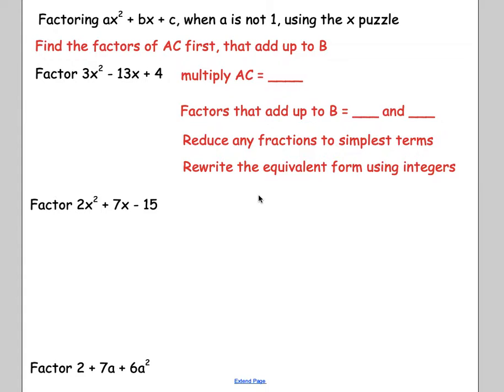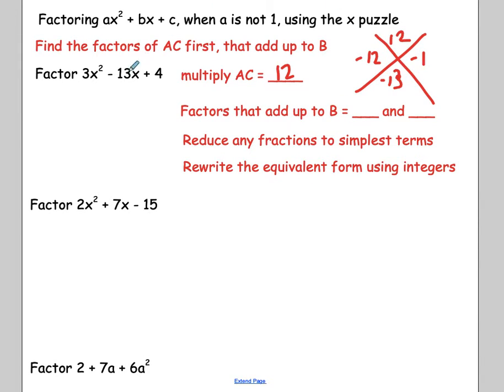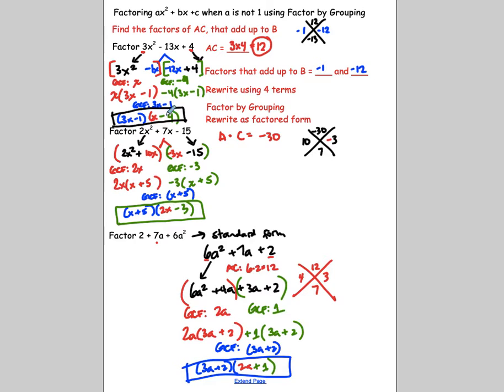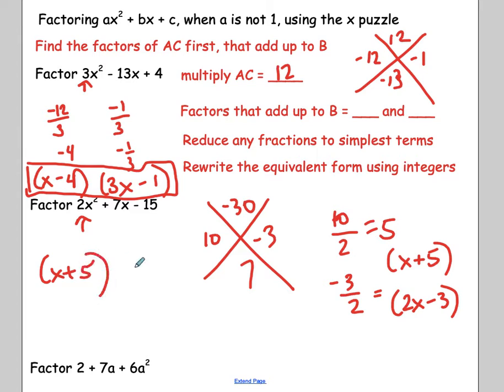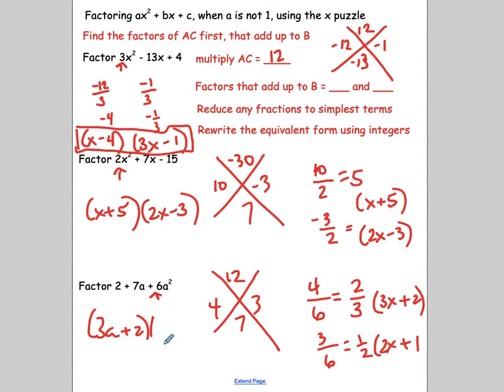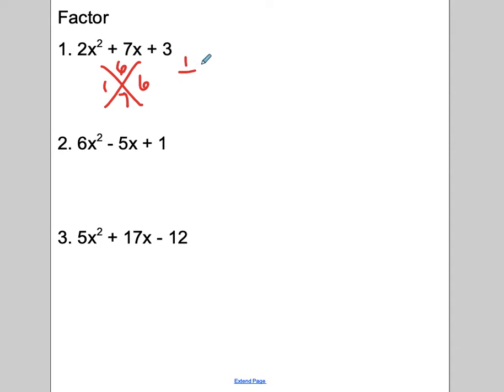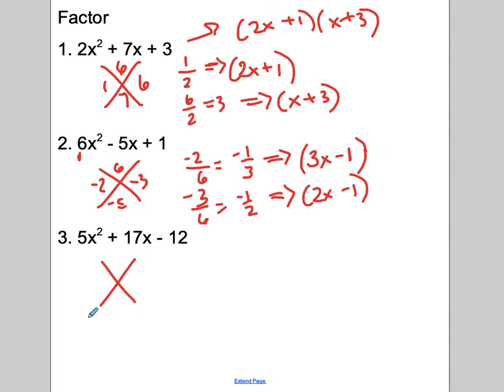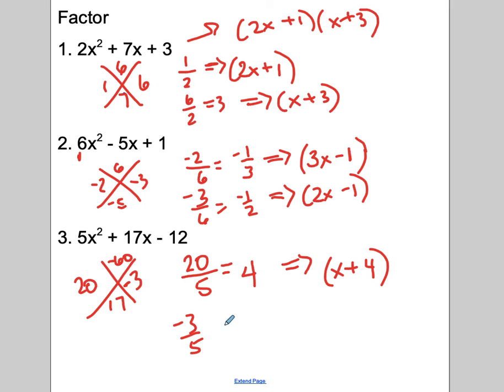Solve by Factoring Ex 4 Factor by ax2+bx+c using X puzzle Shortcut